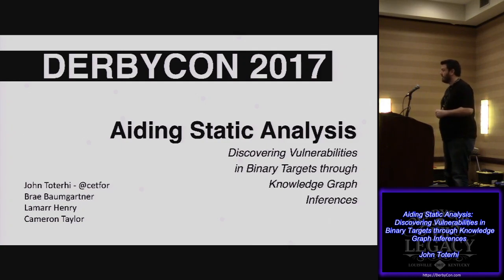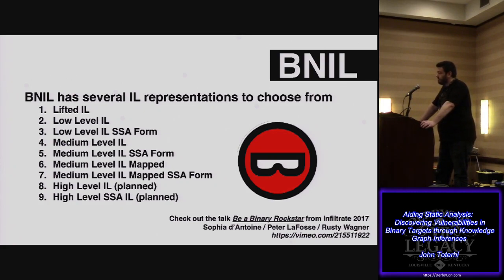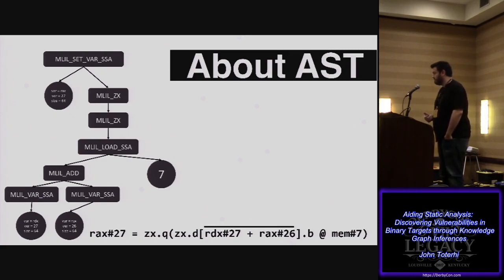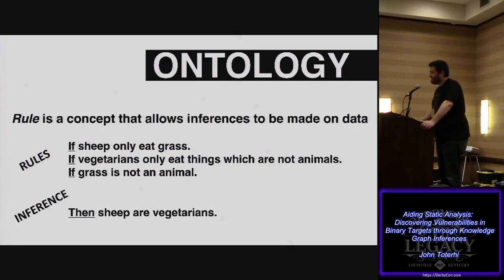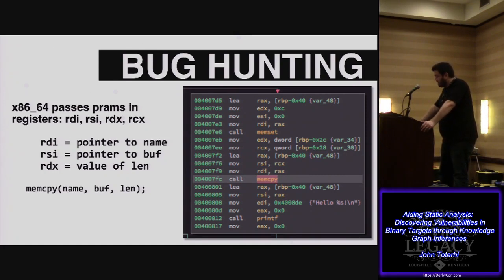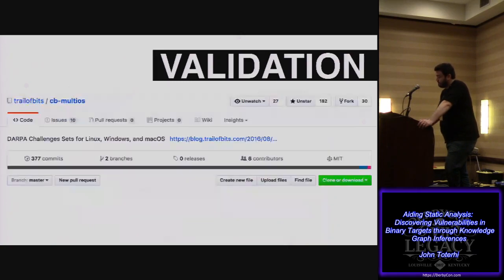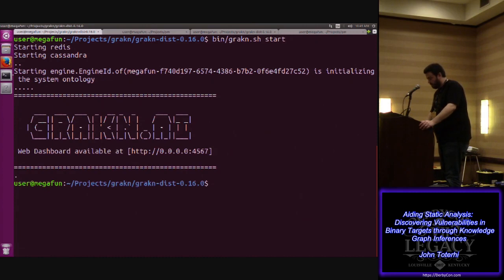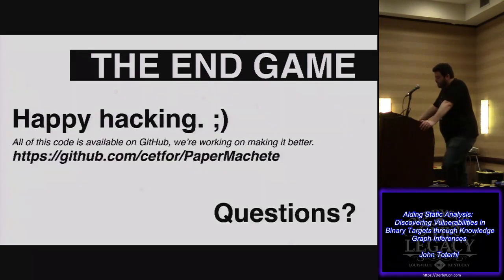T116 Aiding Static Analysis Discovering Vulnerabilities in Binary Targets through Knowledge Graph In